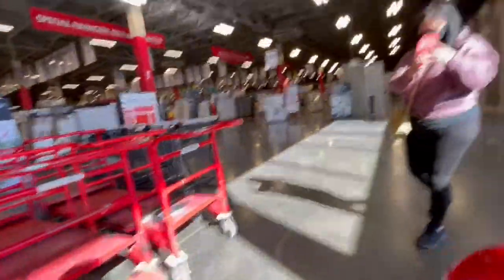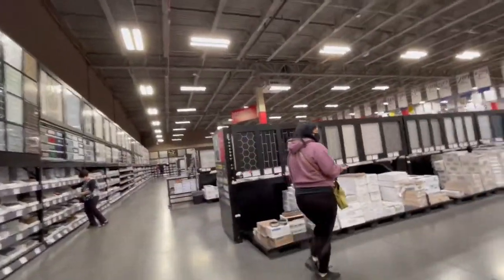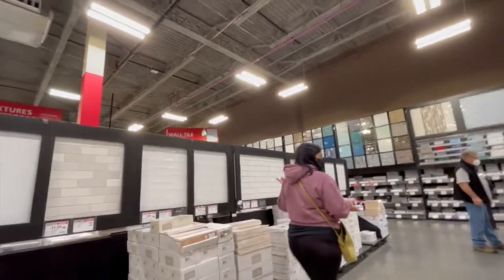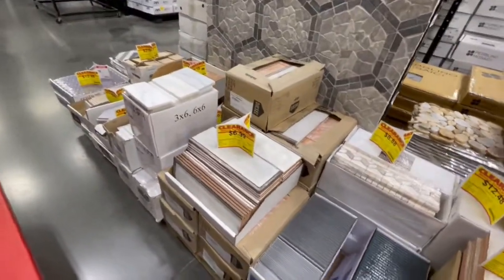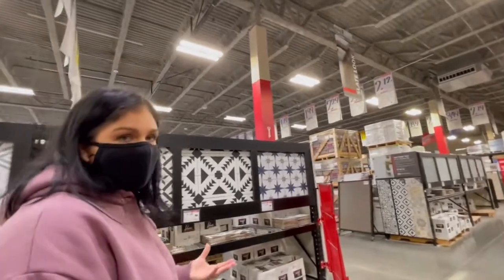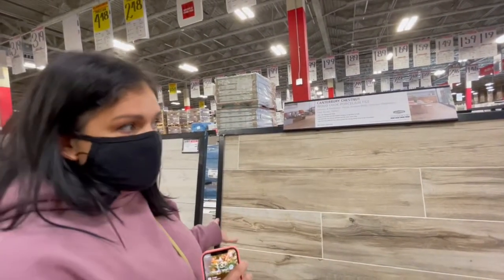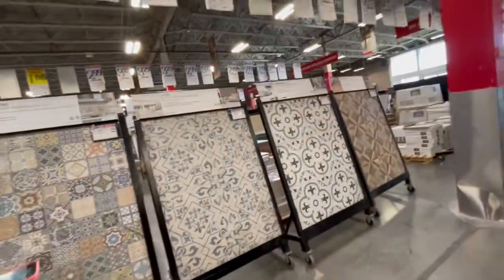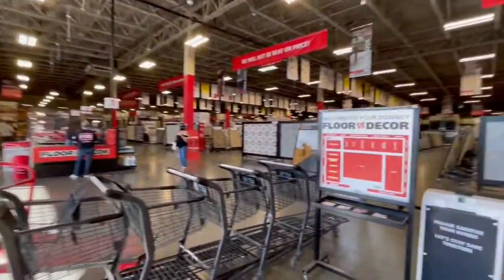How to pick tile for a flip at floor and decor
My sister and I walk you through floor and decor and talk about tile options. My sister designs and stages my properties and she has good information to help you with choices.